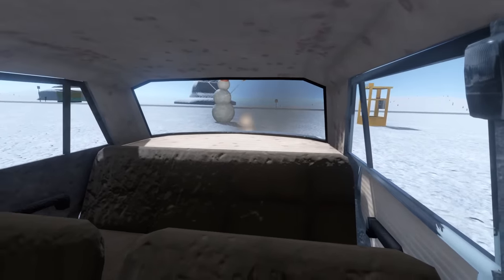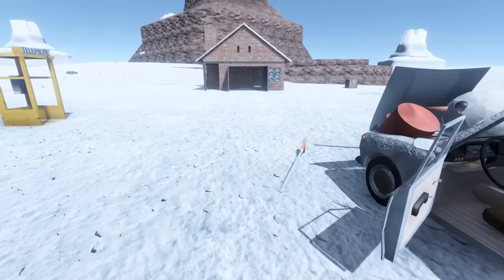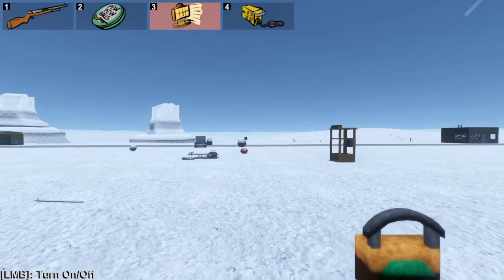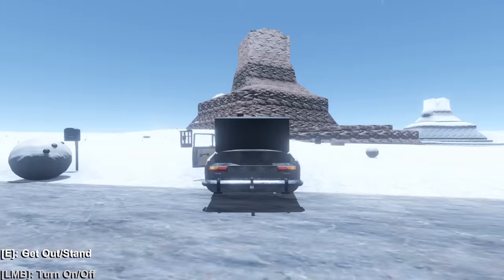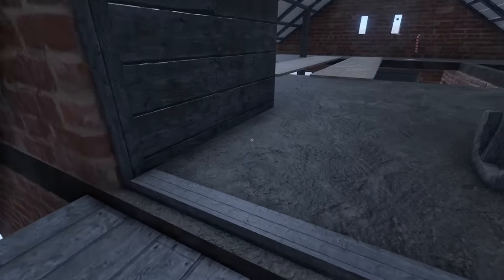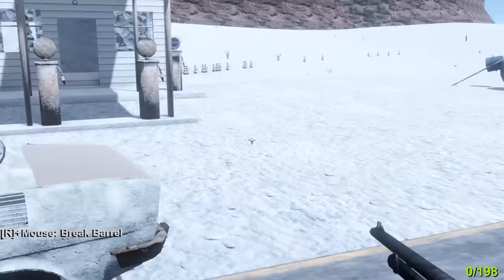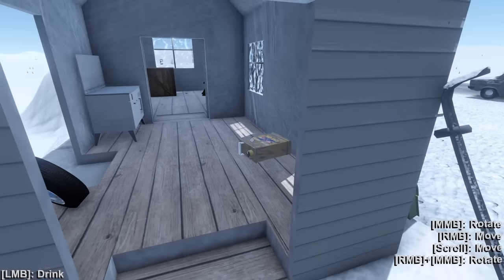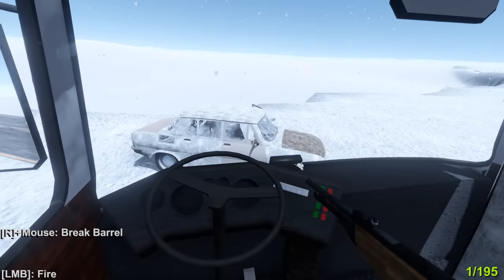I Got Trapped in a Bus By Zombie Snowmen in The Long Drive!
Today Camodo Gaming tries out The Long Drive game. This is an apocalyptic driving game like Jalopy.